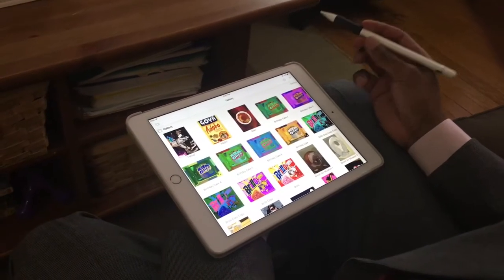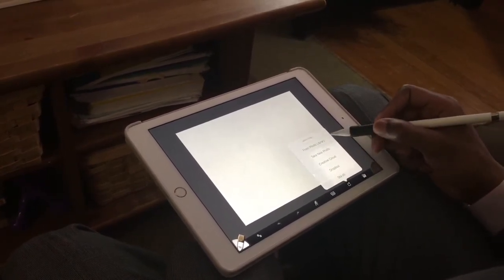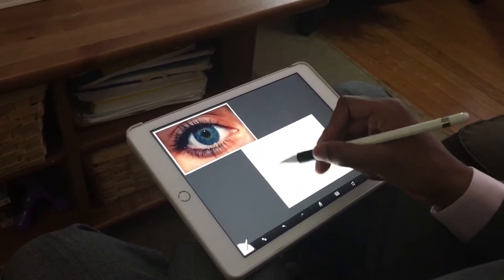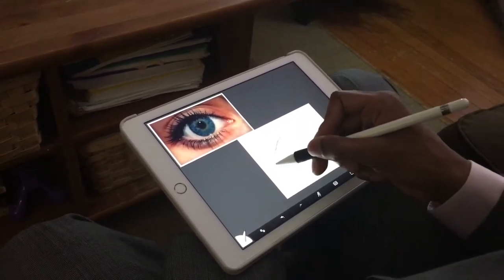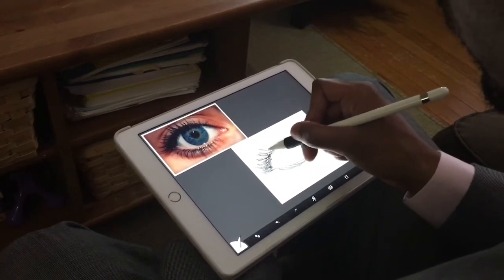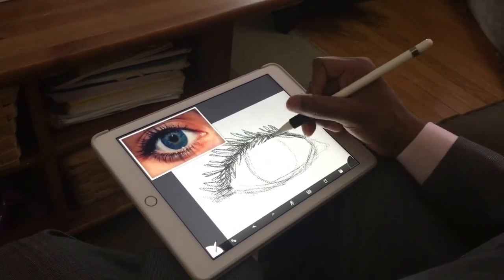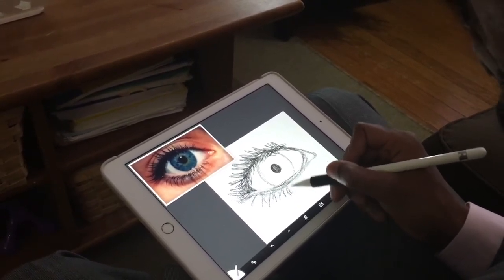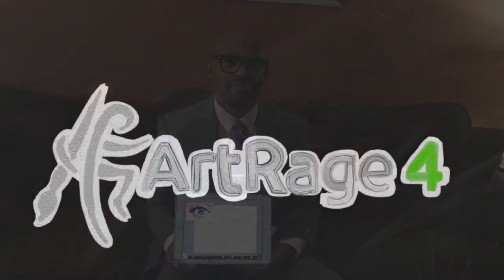Drawing the Human Eye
An art video on drawing the human eye in ArtRage for iPad.